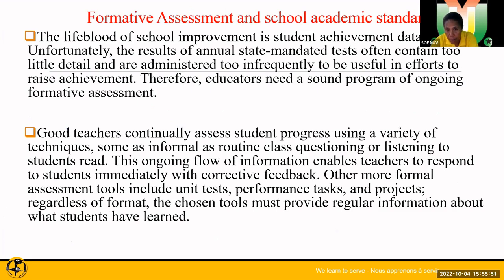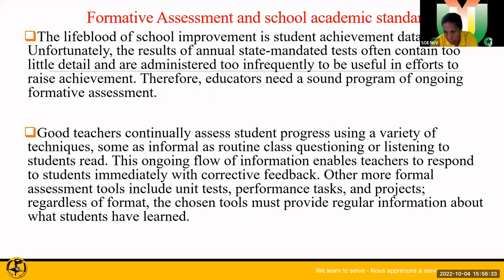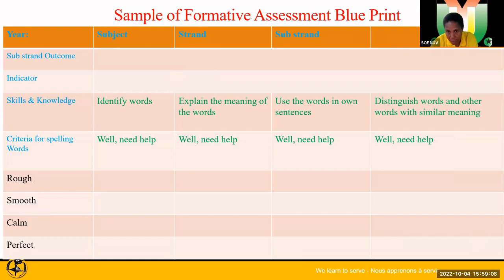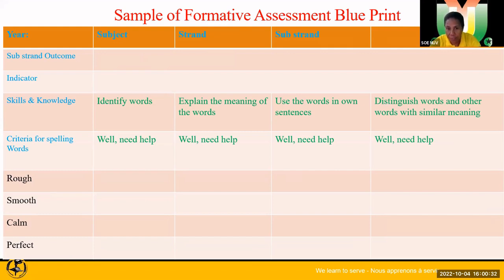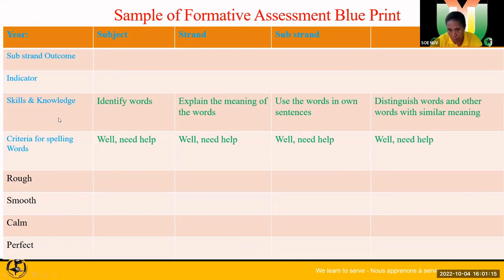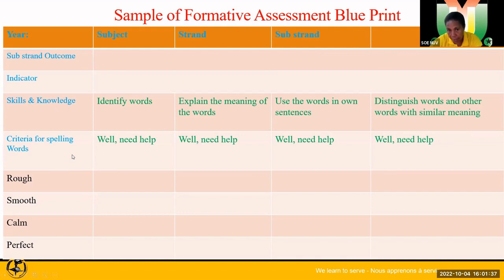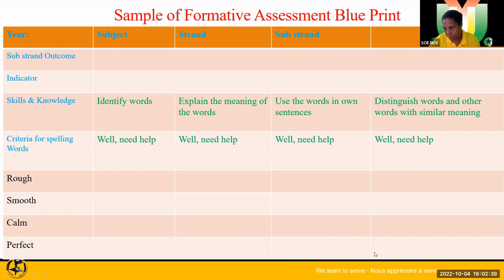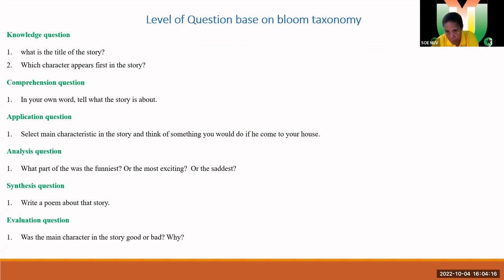EDPD 211E Zoom Class meeting with Mrs. Effrel Morris on October 4, 2022 0330 PM Vanuatu Time